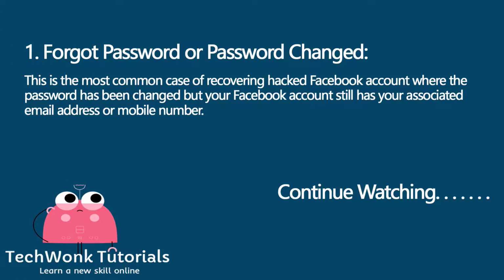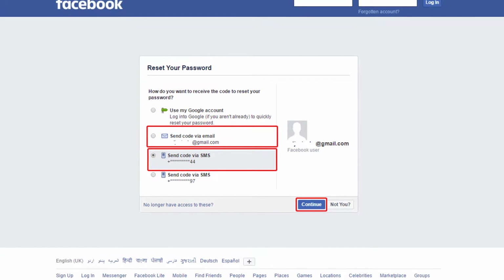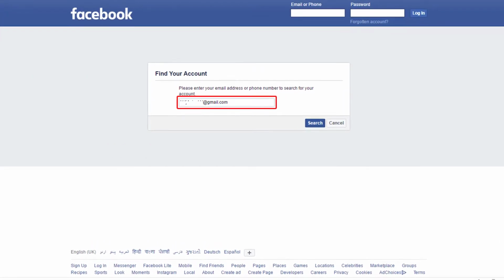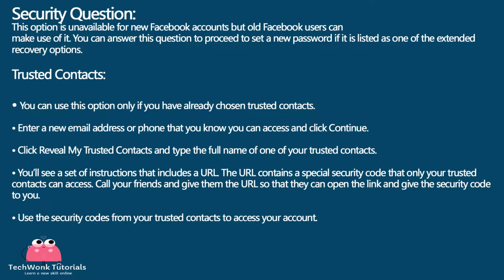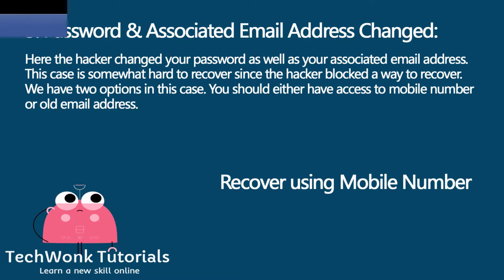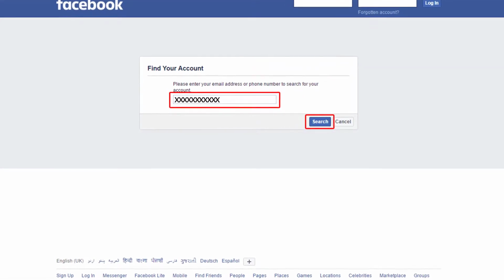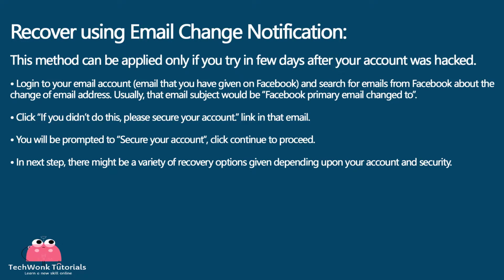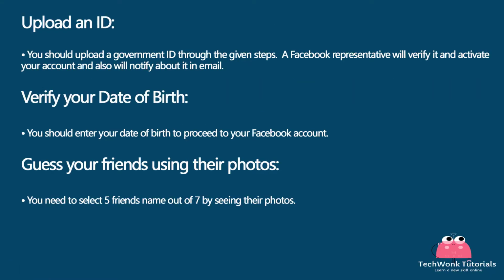3 Ways to Recover Hacked Facebook Account | TechWonk Tutorials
3 Ways to Recover Hacked Facebook Account - Video Tutorial | TechWonk Tutorials